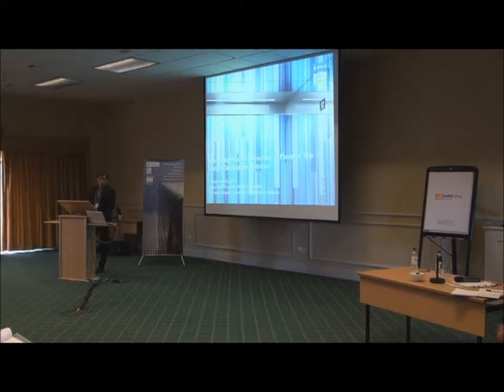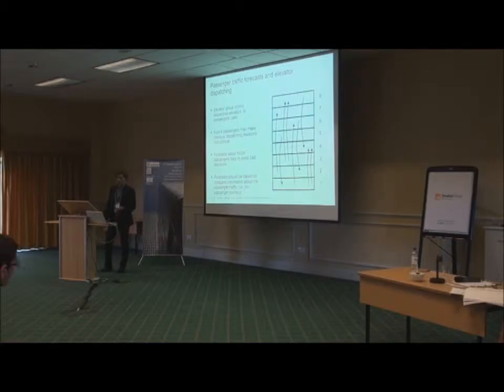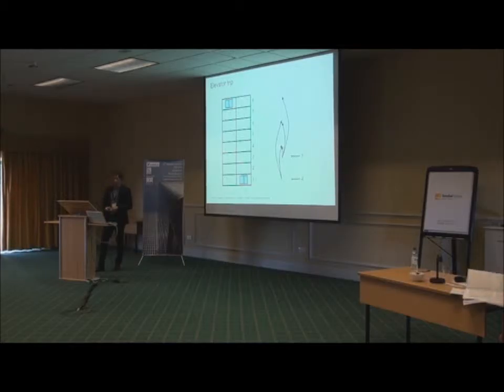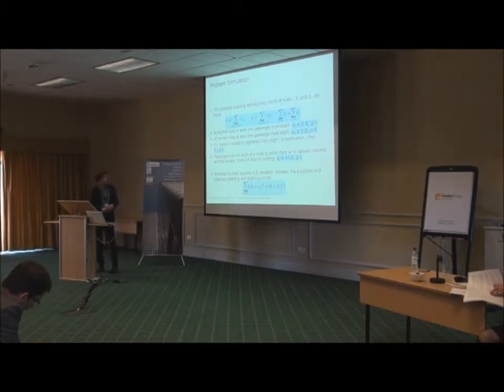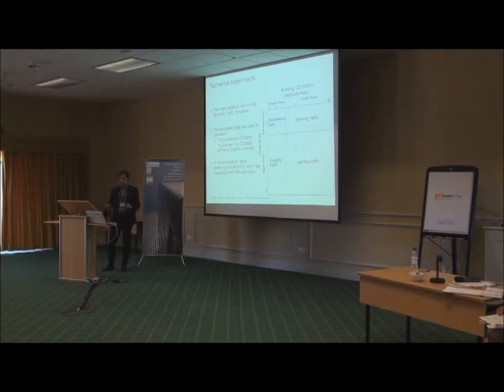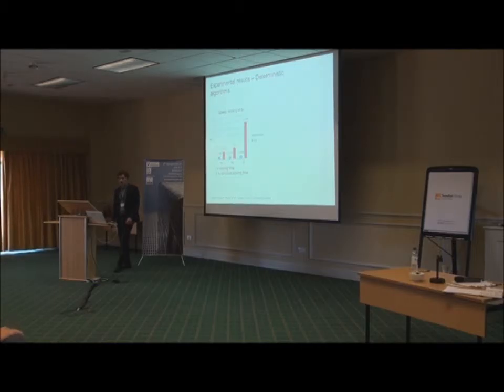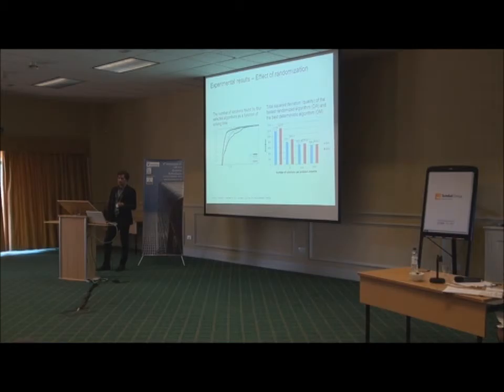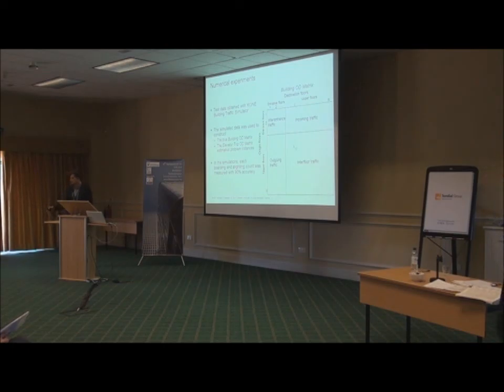The Effect of Randomization on Constraint Based Estimation of Matrices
Full title: The Effect of Randomization on Constraint Based Estimation of Elevator Trip Origin-Destination Matrices
Authors: Juha-Matti Kuusinen, KONE Corporation, Finland and Arnaud Malapert, Université Nice Sophia Antipolis, France.

Presentation delivered at the 4th Symposium on Lift and Escalator Technologies, 25-26 September 2014.